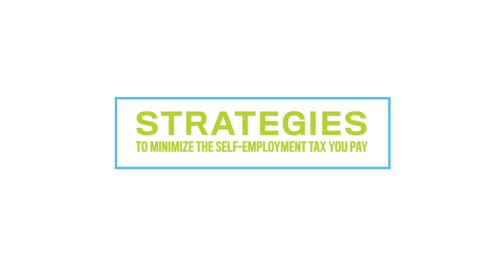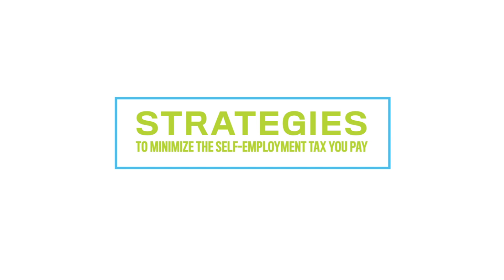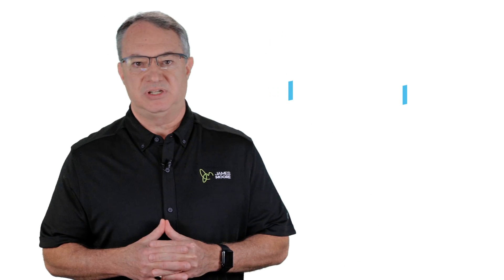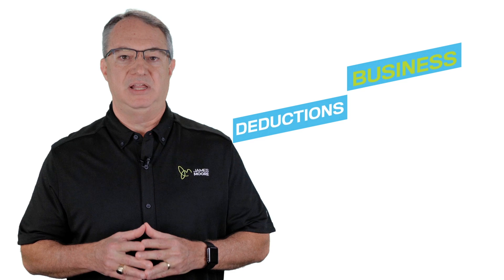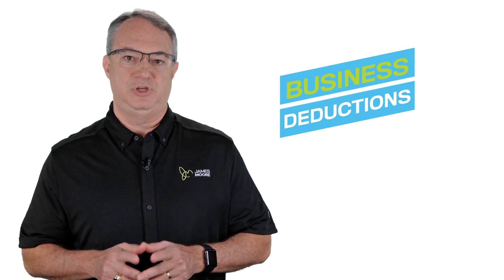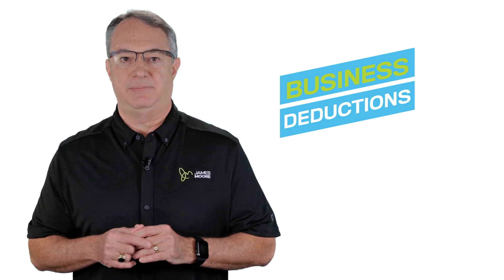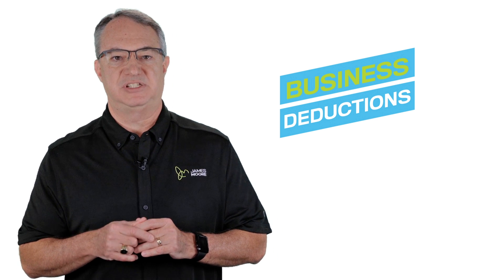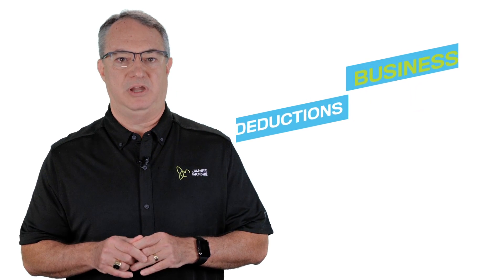Reveal the Strategies to Minimize Self-Employment Tax!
In this video, Jay Hutto, a partner and leader of James Moore's healthcare team, explains various methods for lowering your self-employment tax. Additionally, he discusses how your healthcare CPA can aid you in reducing your tax burden.

If you own a business or are considering starting a healthcare practice, this video is a must-see. Tune in to hear Jay's insights on self-employment taxes and how to minimize them to achieve your business objectives!

MORE TIPS LIKE THIS ON YOUTUBE

ARTICLES ON HEALTHCARE ACCOUNTING TOPICS LIKE THIS ONE